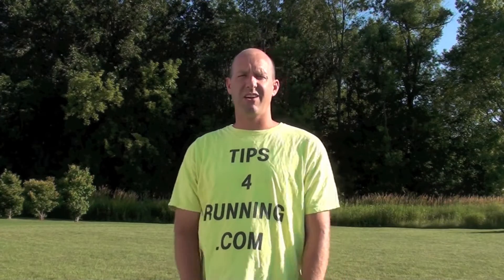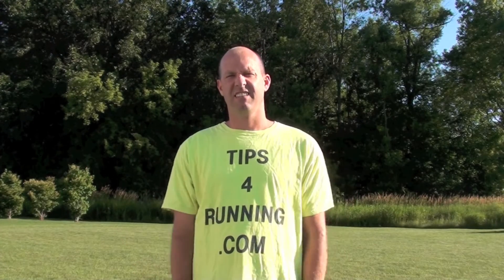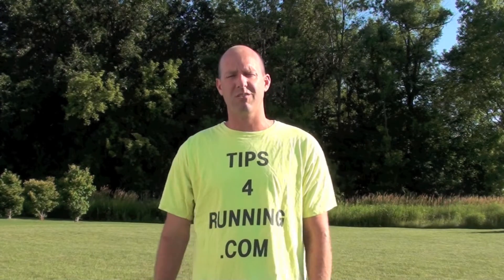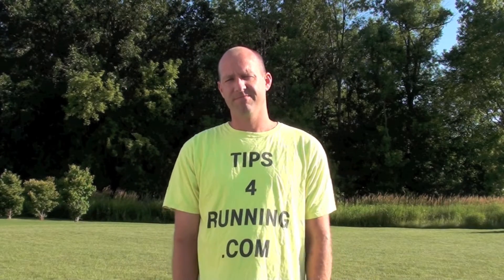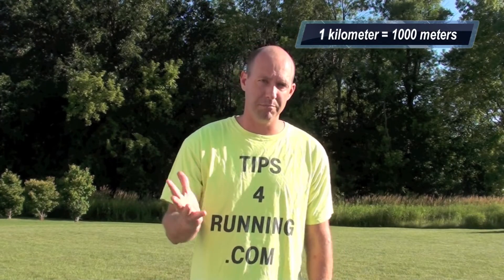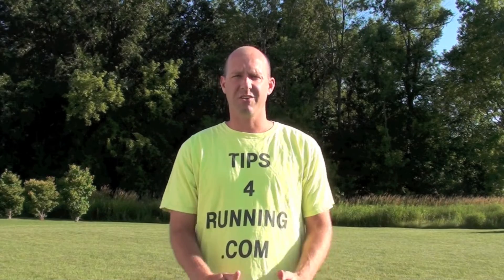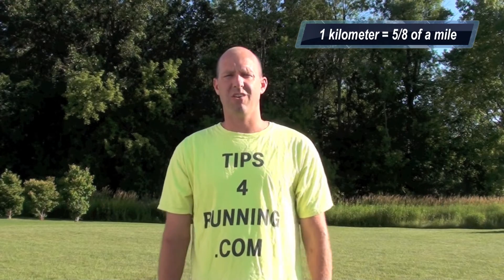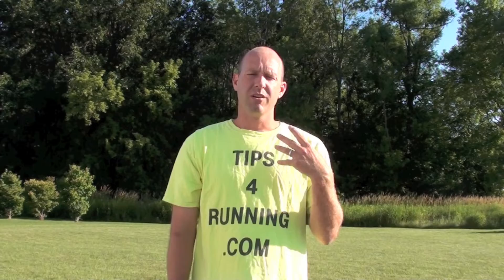5k in Miles - How Long is a 5K?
Here's the long and short of it.  A 5K is 3.1 miles.
A mile is longer than a kilometer.
1 mile is about 1.6 kilometers.
A kilometer is shorter than a mile.
1 kilometer is about 5/8 of a mile.
On a typical outdoor track, one lap equals 400 meters.
12.5 laps on a 400 meter track equals 5 kilometers.

Happy Trails - Coach Tief